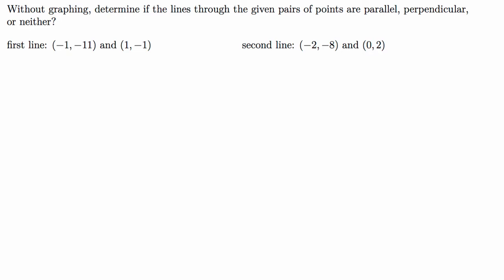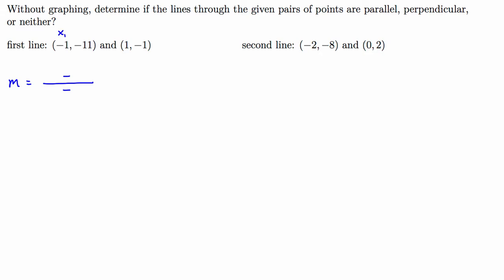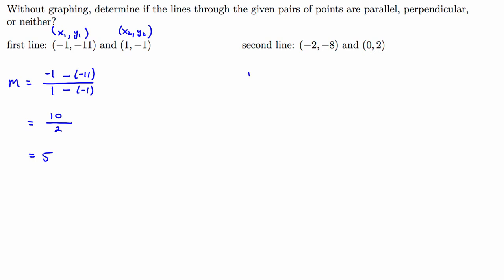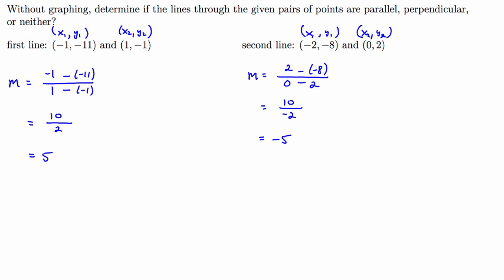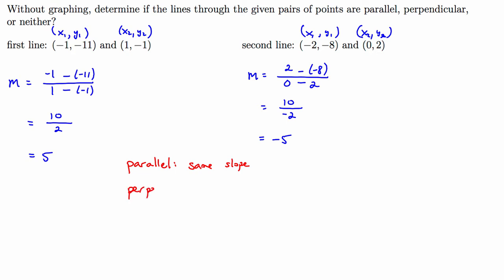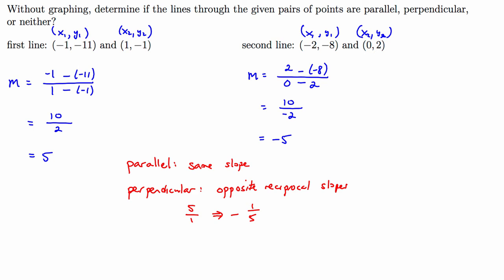MTH 60 (§3.8, v6 - error) Determining if Two Lines are Parallel, Perpendicular, or Neither